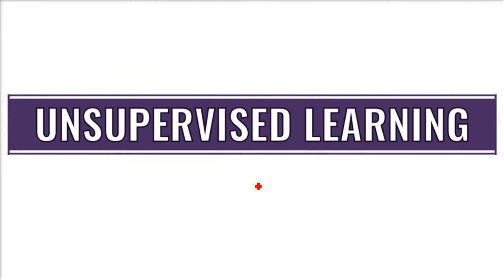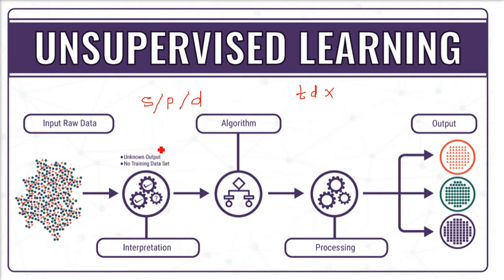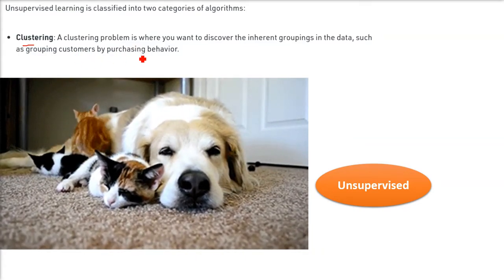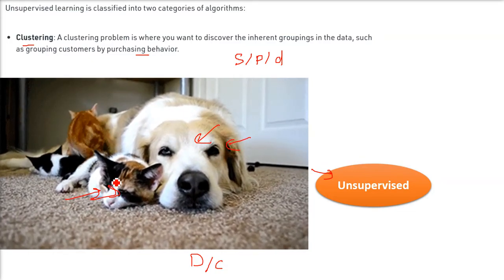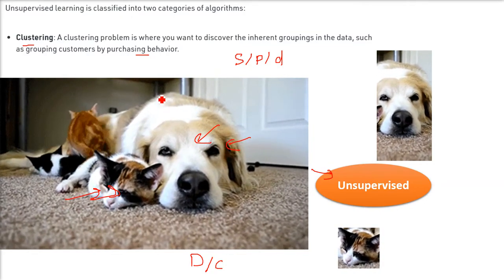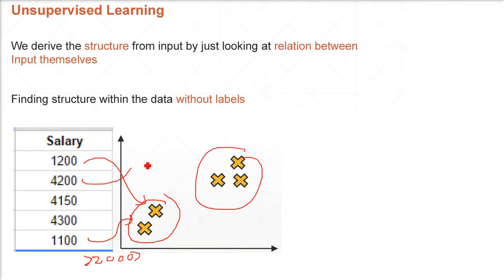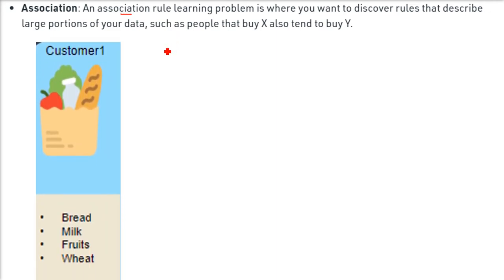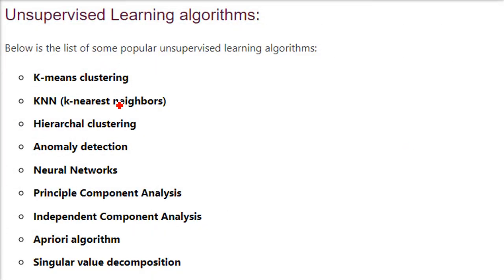What is Unsupervised Learning|Unsupervised Learning Artificial Intelligence with Examples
supervised learning and unsupervised learning in machine learning, supervised learning ai unsupervised learning example,
 reinforcement learning in artificial intelligence,